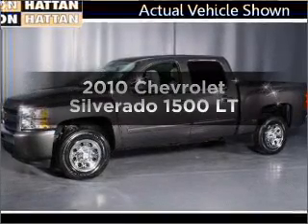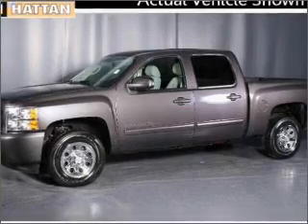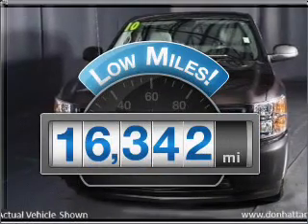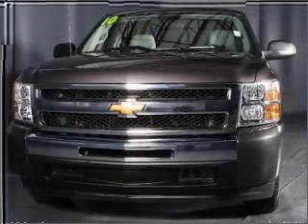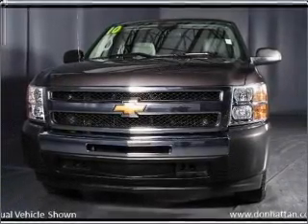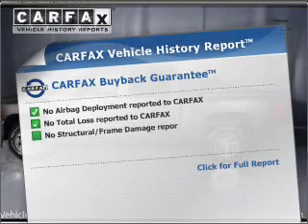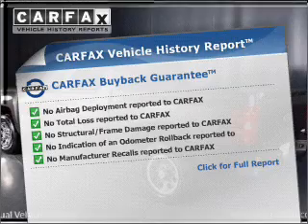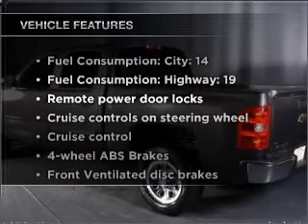2010 Chevrolet Silverado 1500 - Wichita KS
Phone:
Year: 2010
Make: Chevrolet
Model: Silverado 1500
Trim: LT
Engine: 4.8 liter 8 cylinder 16 valve
Transmission: 4-Speed Automatic with Overdrive
Color: Gray
Mileage: 16342
Address:
6000 Hattan Drive